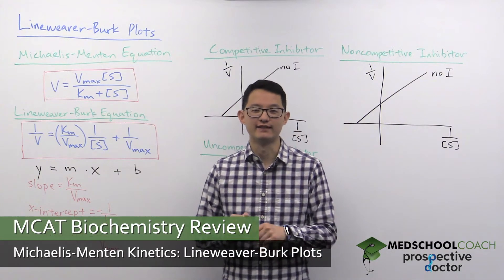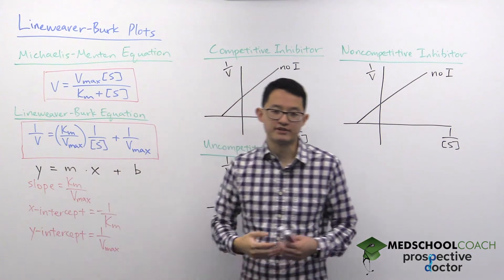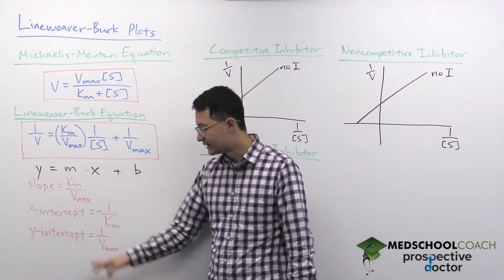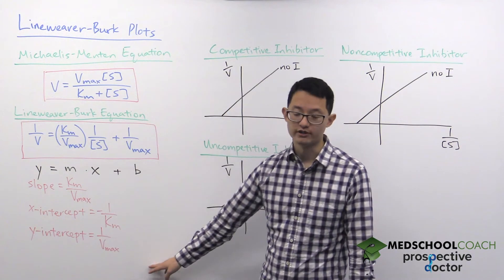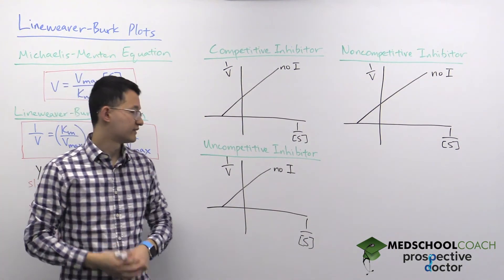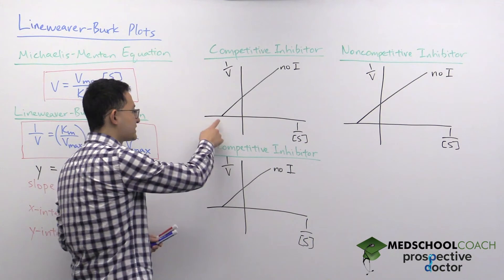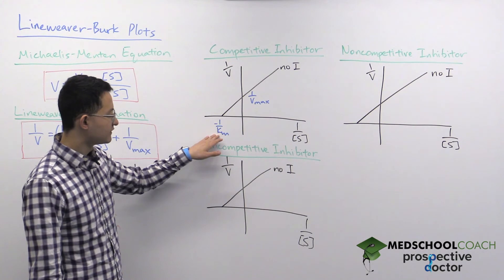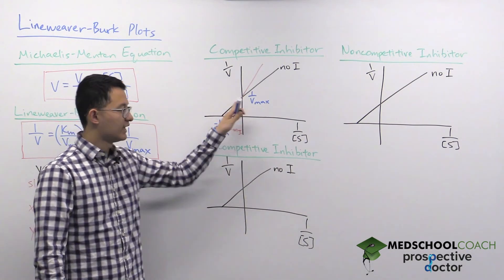Lineweaver Burk Plots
Need help preparing for the Bio/Bio Chemistry section of the MCAT? MedSchoolCoach expert, Ken Tao, will teach everything you need to know about Lineweaver Burk Plots of Michaelis-Menten Kinetics which is a key component of the biochemistry section of the MCAT. Watch this video to get all the MCAT study tips you need to do well on this section of the exam!

Another way of representing the data of Michaelis-Menten saturation curves is through Lineweaver-Burk plots. The Lineweaver-Burk plot is derived from the Lineweaver-Burk equations, which themselves are derived from the Michaelis-Menten equation:

Vo = Vmax [S] / Km + [S]

The reciprocal of this equation is:

1 / Vo = (Km / Vmax [S]) + (1 / Vmax)

From this, the Lineweaver-Burk equation becomes:

1 / Vo = (Km / Vmax ) (1 / [S]) + (1 / Vmax)

One thing to note about the Lineweaver-Burk equation is that when plotted as a graph, it is a linear line with the equation y = mx + b. As a line, interpreting the data points is straightforward. The Michaelis-Menten saturation curve, on the other hand, is more challenging to interpret at times due to the different data points and the hyperbolic nature of the graph.

Lineweaver-Burk plot

In terms of the Lineweaver-Burk plot, the slope is equal to Km / Vmax, the x-intercept is equal to -1 / Km, and the y-intercept is equal to 1 / Vmax . The Lineweaver–Burk plot is the graphical representation of enzyme kinetics without an enzyme inhibitor. The x-axis and y-axis can also be interpreted as 1 / substrate concentration, or 1 / [S] and 1 / V. In this way, the Lineweaver-Burk plot is often also called the double reciprocal plot. Increasing the substrate concentration decreases the value of 1 / [S] because the denominator is getting larger. Therefore, going left on the x-axis indicates an increasing substrate concentration. Likewise, a greater reaction velocity decreases the value of 1 / V. Therefore, going left and down the Lineweaver-Burk plot indicates an increasing substrate concentration, which would naturally create a greater reaction velocity, since there is more substrate to react with the enzyme pushing the reaction forward.

One crucial point about the Lineweaver-Burk plot is that the x-axis goes into negative values. However, there is no such thing as negative substrate concentrations. Instead, researchers can use this graph to extrapolate data from a hypothetical situation in which a negative substrate concentration exists.

Lineweaver–Burk Plots for Enzyme Inhibition

In terms of competitive inhibitors, recall that they compete directly with the substrate to bind to the active site of the enzyme. In turn, they will decrease the affinity of the enzyme for the substrate, which will increase the Km. As stated above, the x-intercept is equal to -1 / Km. Increasing the value of the Km will then decrease the value of the x-intercept. Decreasing the value of the x-intercept will shift the line closer to zero. Also, the y-intercept will stay the same because competitive inhibitors do not affect the maximum velocity of the reaction. In competitive inhibitors, the slope of the graph increases, the x-intercept shifts to the right, and the y-intercept is unchanged.

For uncompetitive inhibitors, both the Km and the Vmax will be reduced. Recall that since uncompetitive inhibitors increase the affinity of the enzyme for the substrate, Km decreases. Also, since the x-intercept is equal to -1 / Km, a smaller Km would give a larger value for the x-interceptor. In this way, the x-intercept will shift to the left. Also, since uncompetitive inhibitors also decrease the maximum reaction velocity, the value of the y-intercept, or 1 / Vmax , will increase. Increasing the y-intercept will shift the line upwards. Therefore, uncompetitive inhibitors will result in a parallel line to the original graph, in which both the x and y-intercepts have changed.

Lastly, for mixed inhibitors, the Km is unaffected, and the Vmax decreases. Recall that the Km of mixed inhibitors is variable, depending on the specific inhibitor being used. However, mixed inhibitors are a form of noncompetitive inhibition, and with noncompetitive inhibition, the Vmax decreases. However, the Km is unchanged. Therefore, the x-intercept stays the same; however, since the Vmax decreases, the y-intercept shifts upward.

MEDSCHOOLCOACH